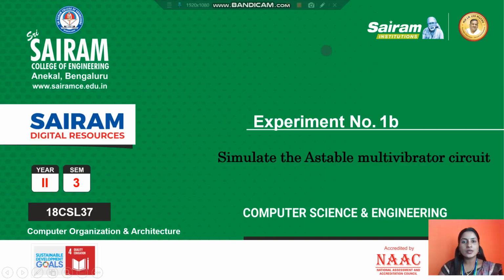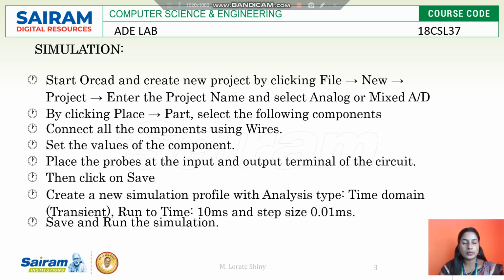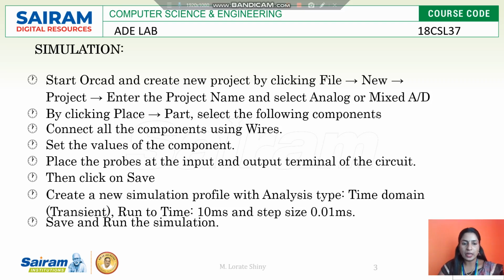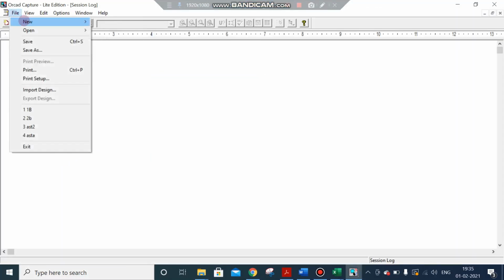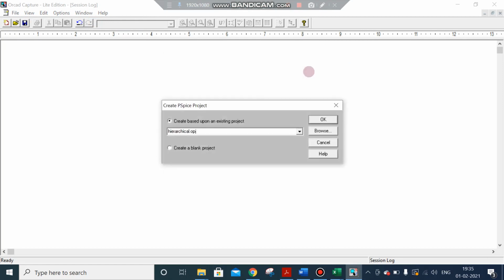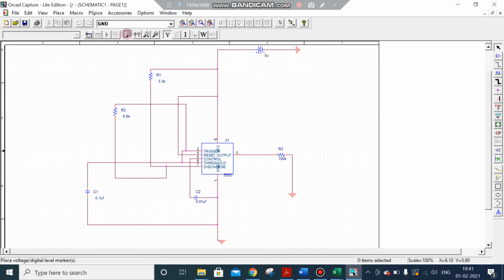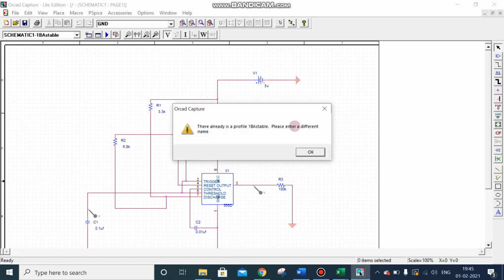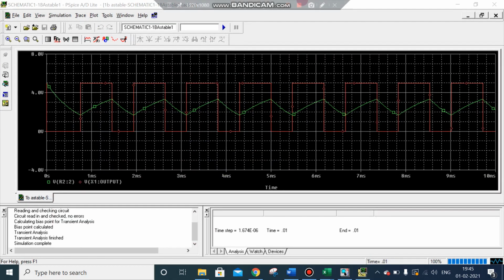Lab Video_18CSL37_Exp 1b_Astable Multivibrator Simulation_Lorate Shiny